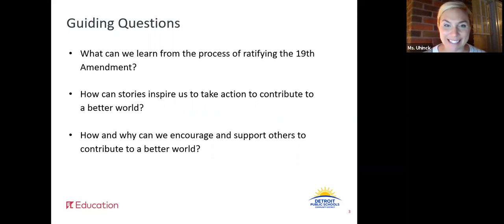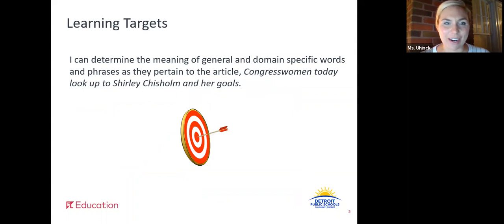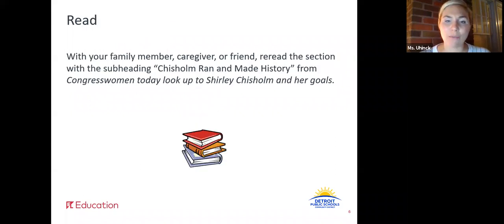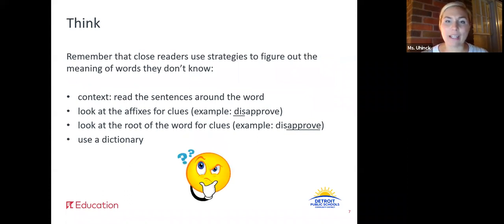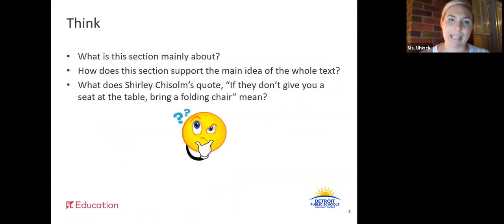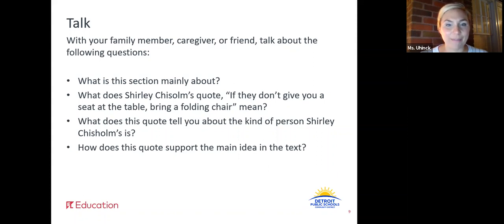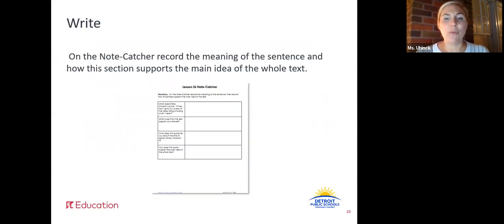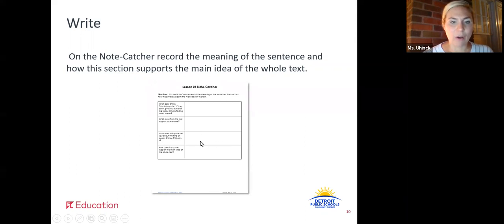ELA_G4_W6_L26